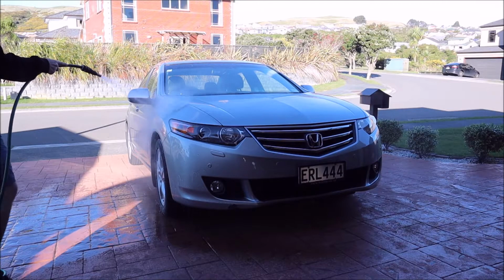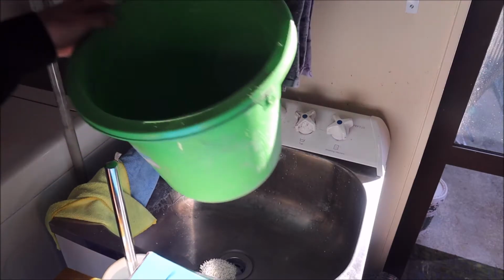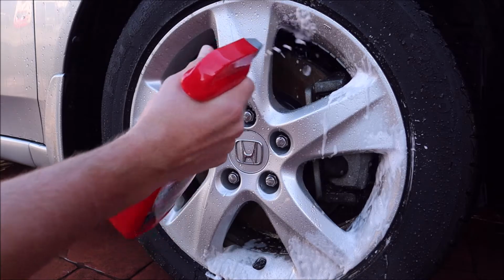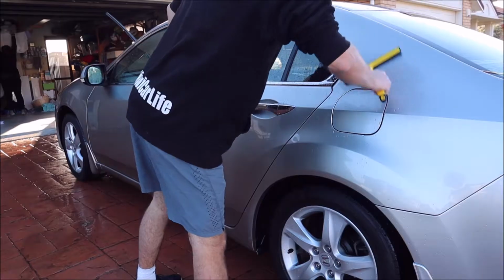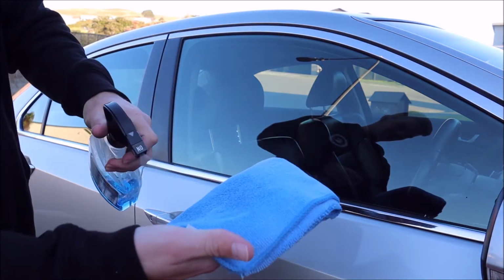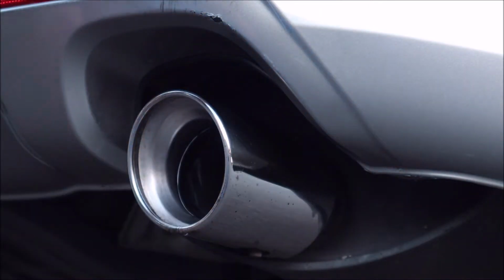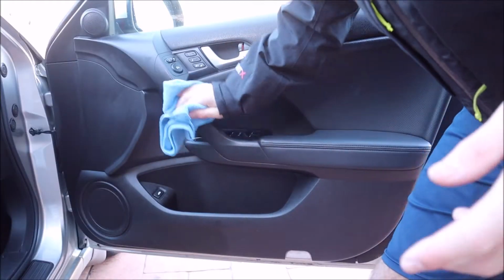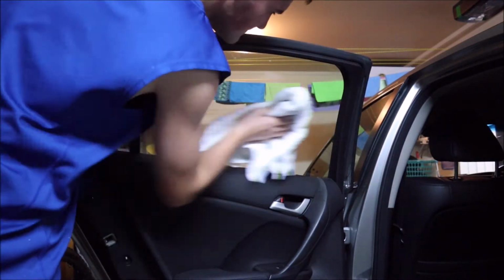How to CLEAN your car with HOUSEHOLD ITEMS!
Today I'm going to both finally clean my very dirty Accord (it wasn't particularly clean hence why I got it for cheap from work) whilst simultaneously showing you how to get your own car looking factory fresh with some easy to find items around your house, or from your local autostore.

Hope this helps you make your ride look pristine!